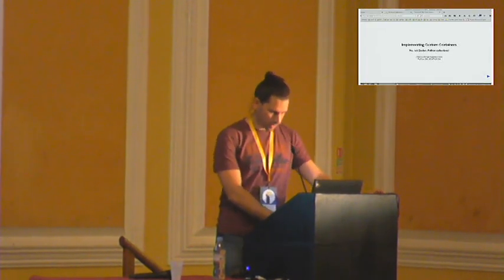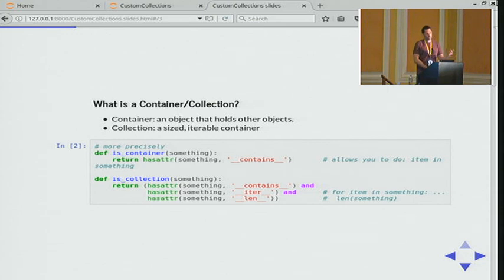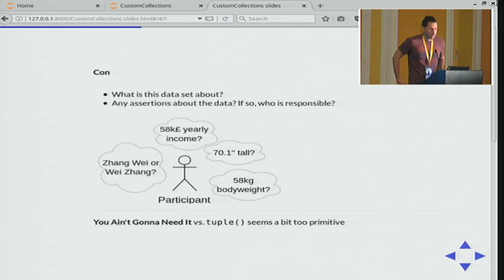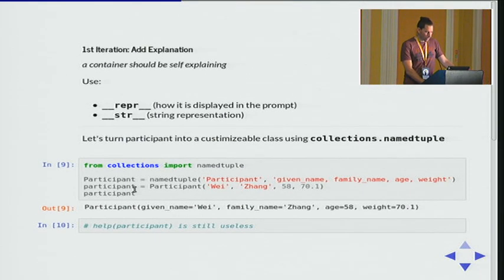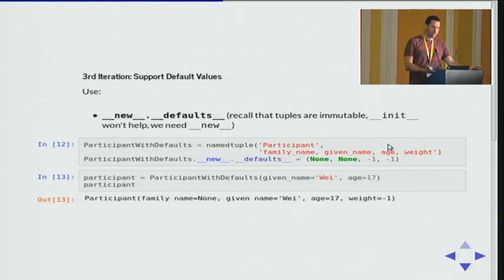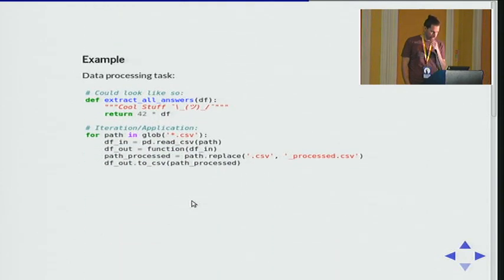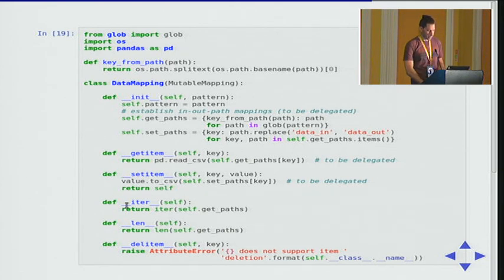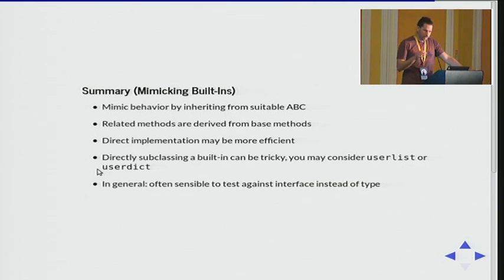PYCON UK 2017: Implementing Custom Containers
Claus | Thursday 14:30 | Assembly Room

One often encounters the following situation(s): - I want to represent my data, - I want to read/write, load/dump or somehow get/save data, - I want to iterate over data.

Instead of inventing a completely new class that provides required functionality, it may make sense to mimic or subclass an already existing collection, e.g. a dict, add custom dunder (double underscore) methods and quickly end up with a container that not only serves your purpose but is also very natural to use.

After a short introduction in which we clarify some notions, we focus on two sample use cases: - How to extend a tuple to represent data? - How to implement a dict-like container for data handling?

Throughout the talk we will discover some of the most often needed dunder methods that define a container's behaviour.